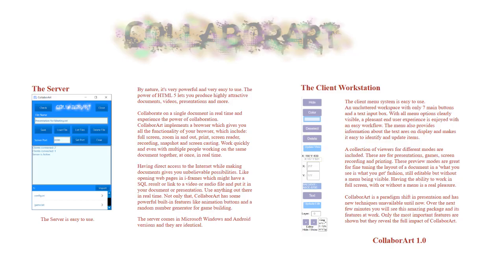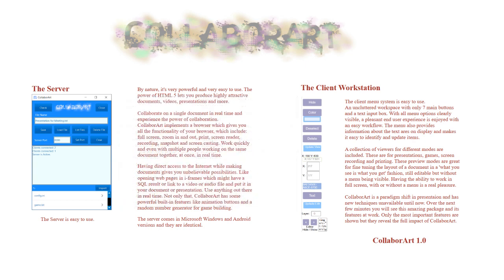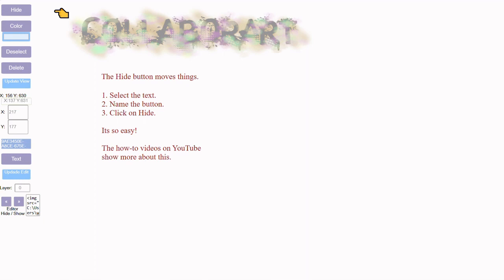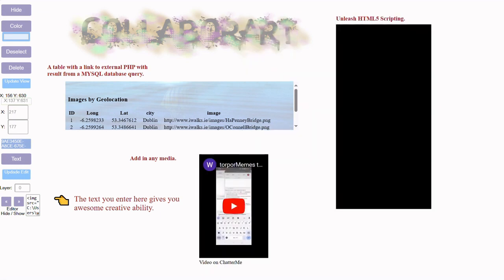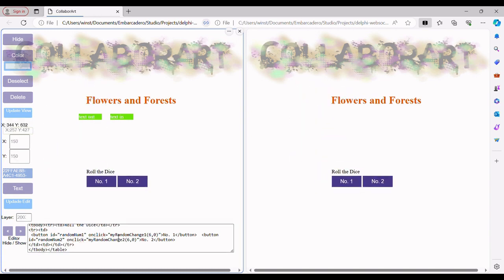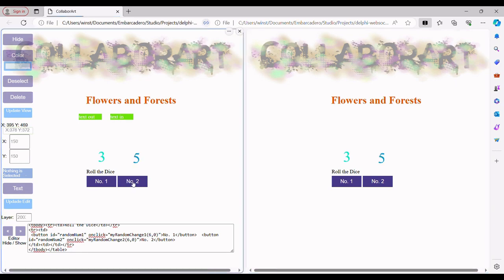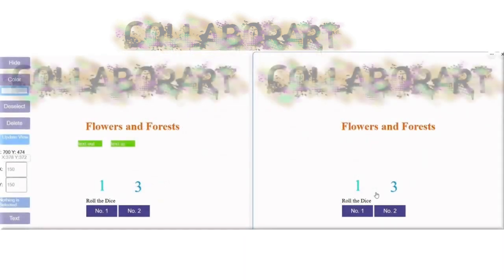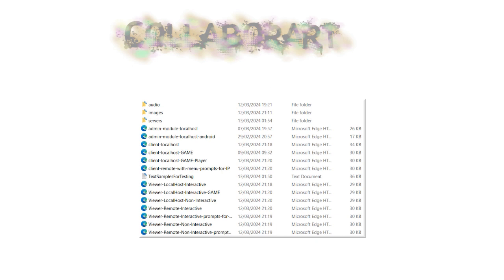Collaborart 1 0 Introduction Start Here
Make documents, presentations, games and more.
CollaborArt is a new paradigm in web, graphic, document, game and video creation.
It has unique features which give you a creative breakthrough.

The latest version includes new features.

1. Relay feature lets you update a web page 'as you work'.
The example has a full set of files to do some awesome web pages like
a automated situation report from multiple clients anywhere in the world.
The examples include all the php and html files to do this.
All it takes is clicking a checkbox to switch 'Relay' on.
The current json file is uploaded and processed on the web server .
A new page ib built with the json object embedded into it.
Seperately a set of html files monitor for changes and updates the web page automatically.
This means that you can make something similar to a radio show but the possibilities are vast.

2. A new user feature which lets you enter any object's id to select it.
This makes it easier to select obejcts which are not visible.